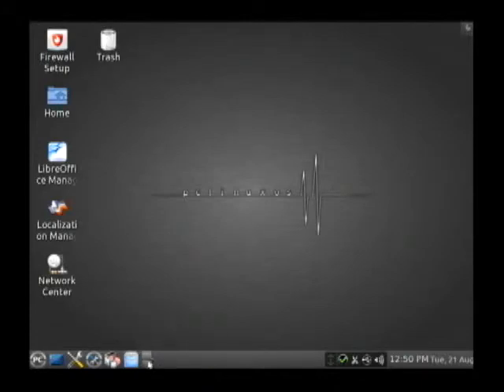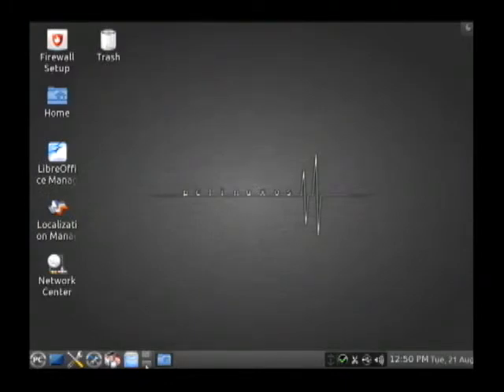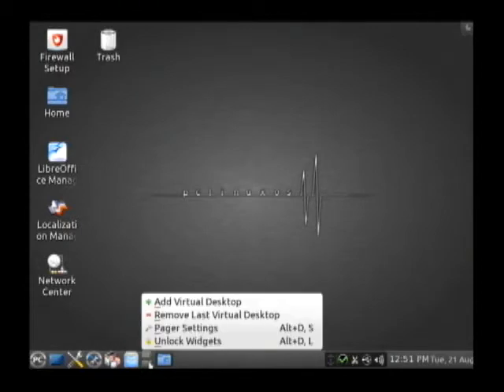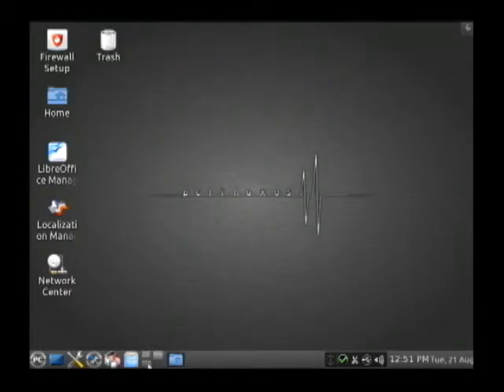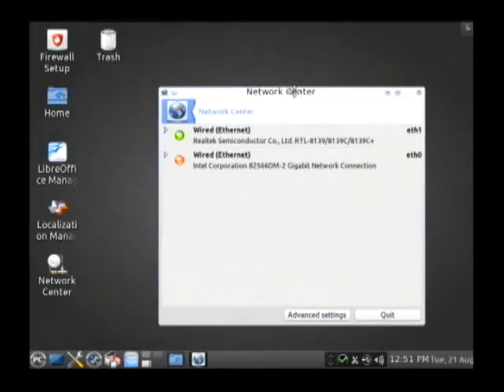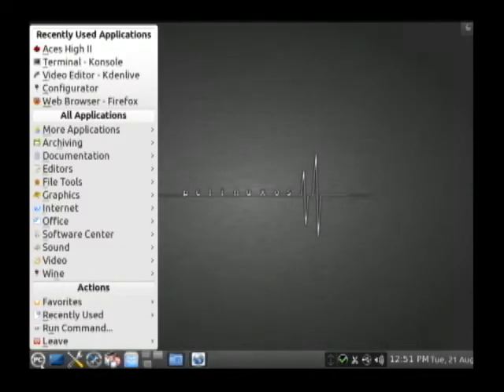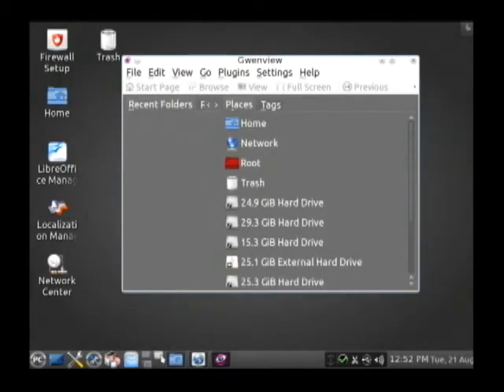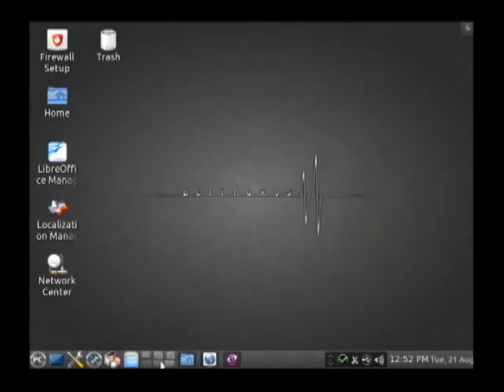Linux The Easy Way 23 By AskMisterWizard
Installing LINUX does NOT have to be difficult, and it does NOT have to interfere with your existing installation of Microsoft Windows. This is the 23rd in a series of video clips in which we show exactly how we installed LINUX on a gaming-class Windows PC, without disturbing Windows, and configuring LINUX to run powerful, free office software and even graphically intensive simulation games that were originally designed only for Microsoft Windows. There are a lot of additional video clips in this series. Most of these clips are very short, and each is focused on a single step, option, or component of the ultimate LINUX installation. Because of the very short-duration, tight focus, and sequential context of the clips in this series, it's important for you to see the entire series in an orderly context, where you can watch them all in sequence, or skip around among them with reference to their titles and clear descriptions.